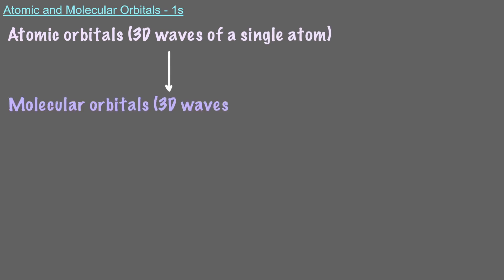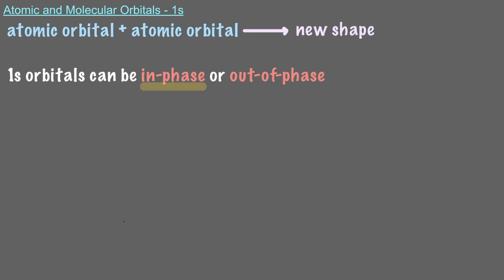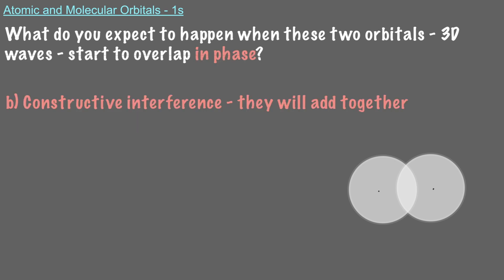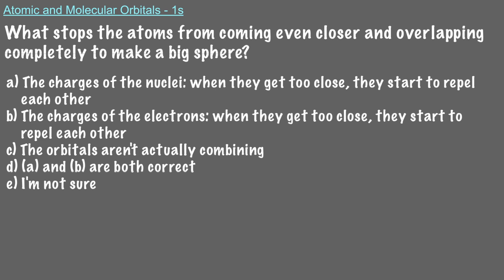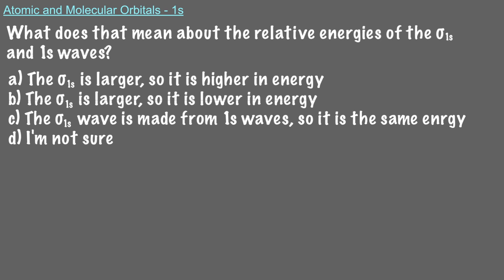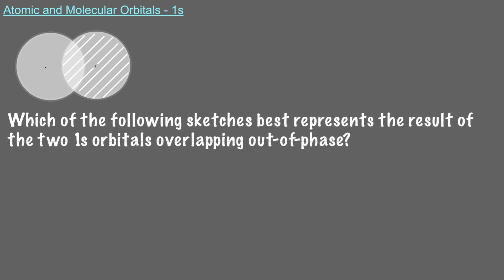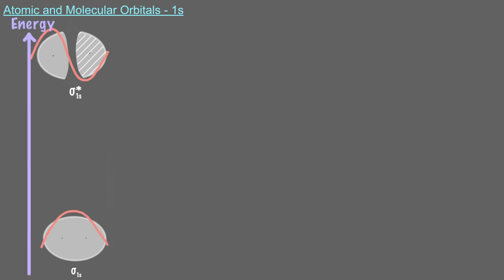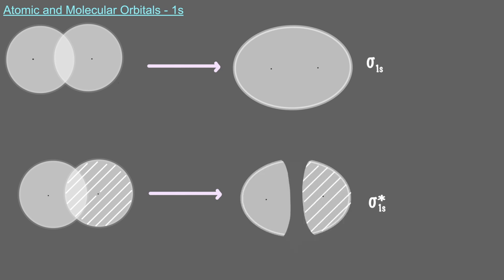Atomic and Molecular Orbitals - 1s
Understanding the formation of molecular orbitals from two atomic orbitals can be challenging to grasp. This video breaks down how two 1s orbitals can interact to form molecular orbitals.

Audio and animations: Maria Homann
Video author: Maria Homann
Edited by: Maria Homann
Project director: Binyomin Abrams